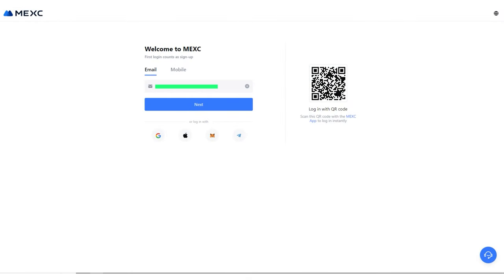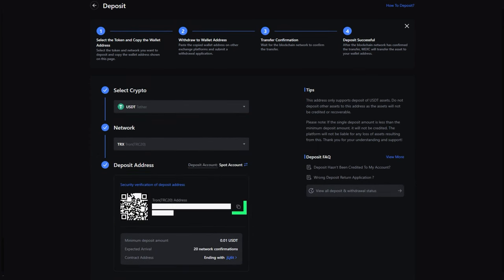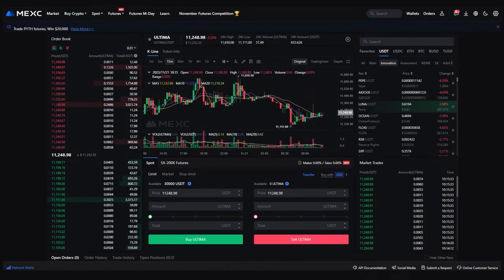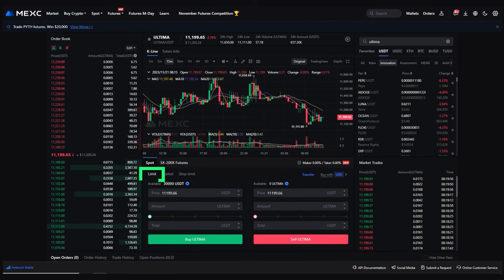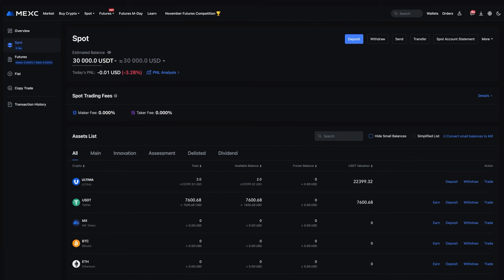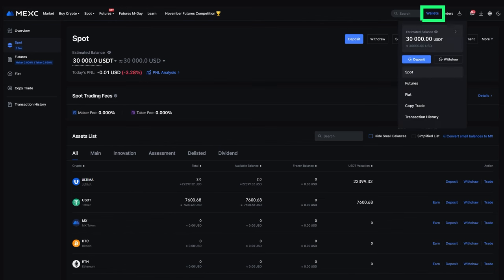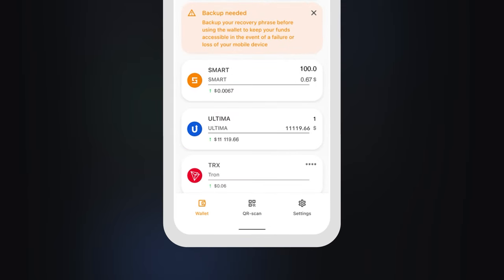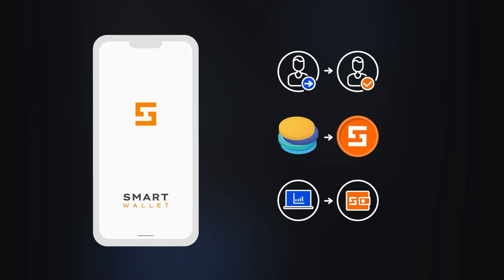How to Fund Your MEXC Account and Purchase Ultima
Recently, the Ultima token was added to the cryptocurrency exchange MEXC. Launched in 2018, MEXC is the largest cryptocurrency exchange. Now, the exchange processes about 1.4 million transactions per second! Users now have access to over 180 trading pairs, including ULTIMA/USDT and SMART/USDT.

In this guide, we’ll show you how to fund your account on the MEXC cryptocurrency exchange and acquire the Ultima token.